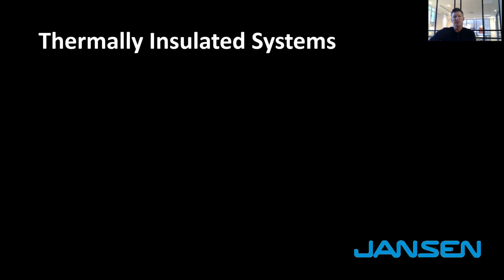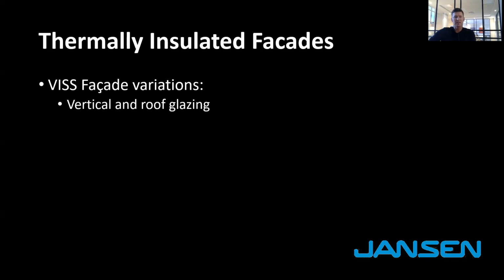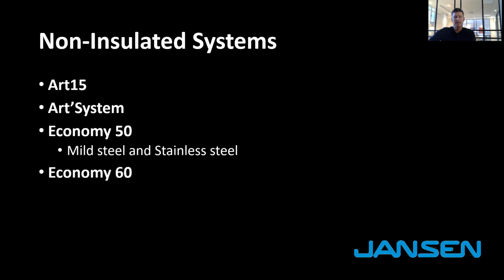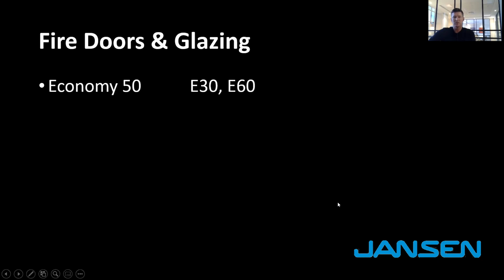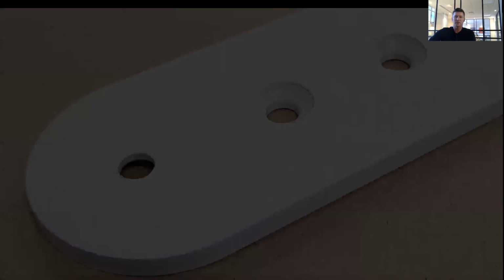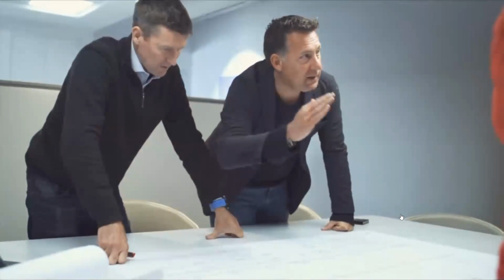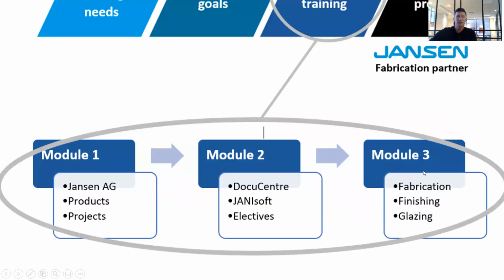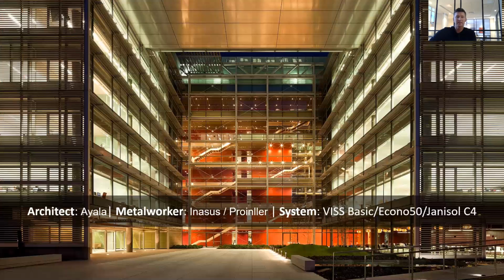JANSEN by M2G Inaugural Launch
This is a 20min video clip of the presentation delivered at M2G's launch on 19 November 2020 for those who couldn't attend, and those interested in who we are and what we do. Enjoy.